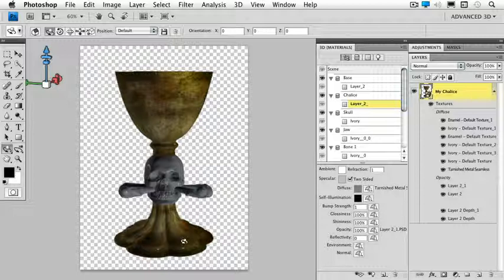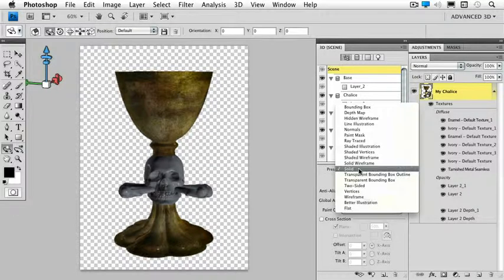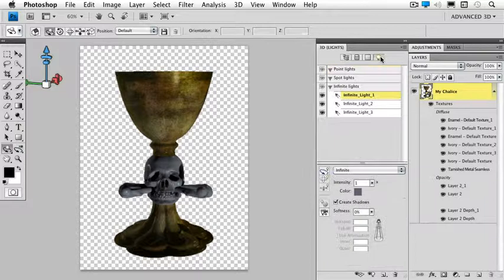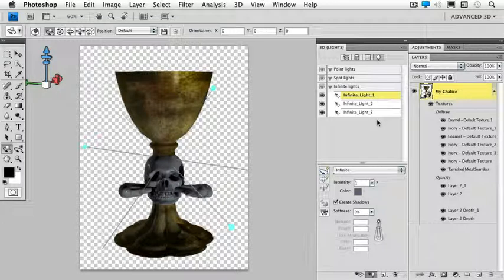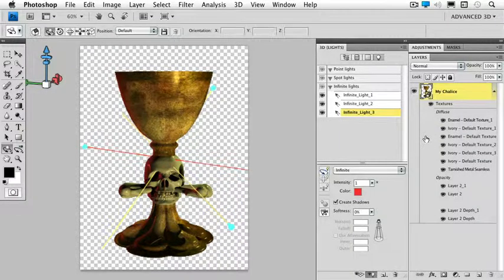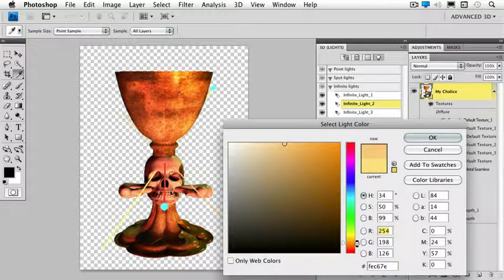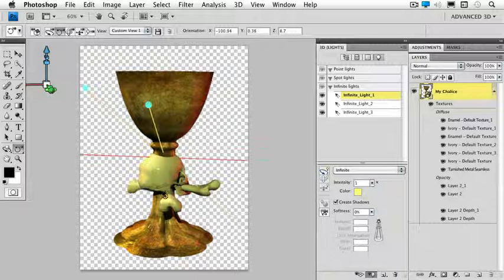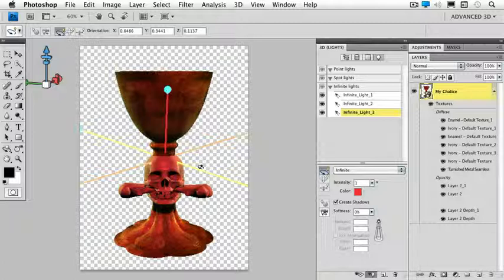Chapter 3 - TEXTURES & LIGHTS-4. Performance Optimization & Setting Up 3D Lights.mov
Chapter 3 - TEXTURES & LIGHTS